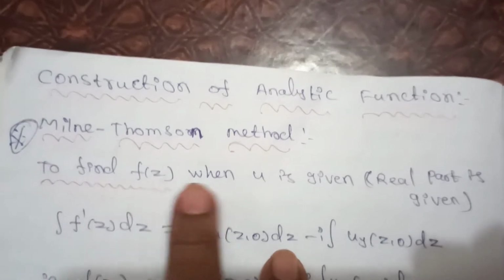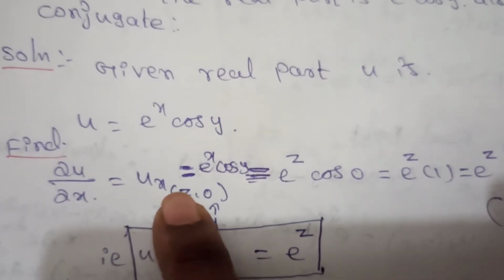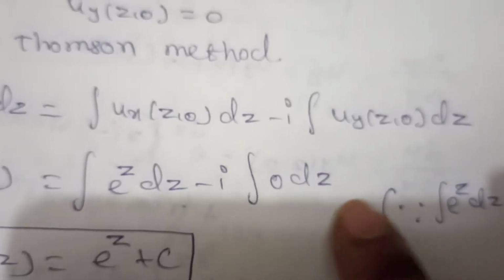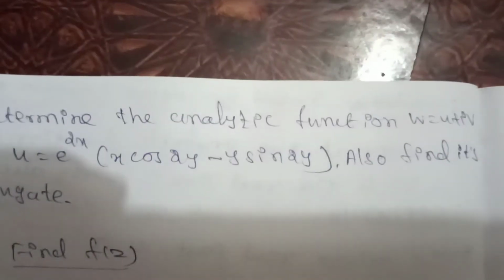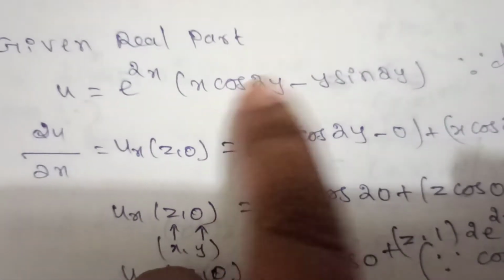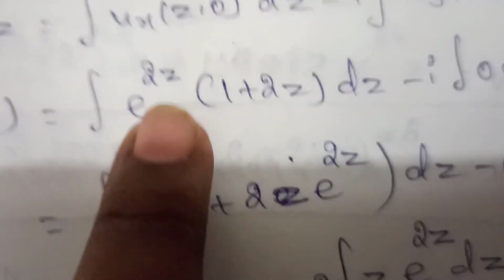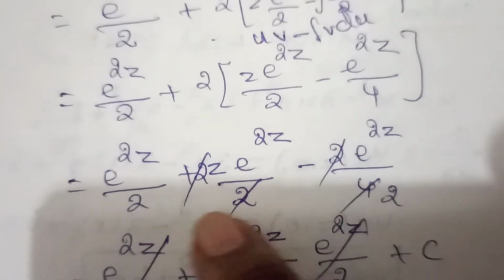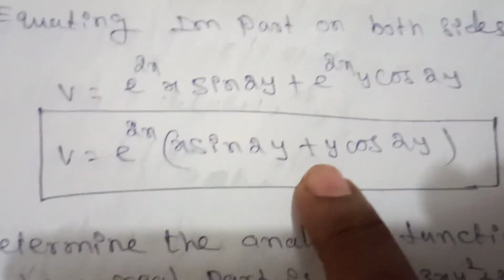1MTM.Milne Thomson Method